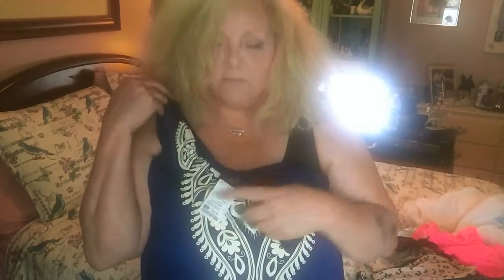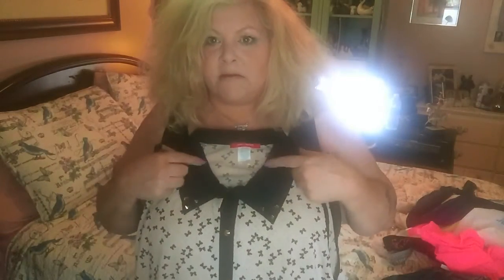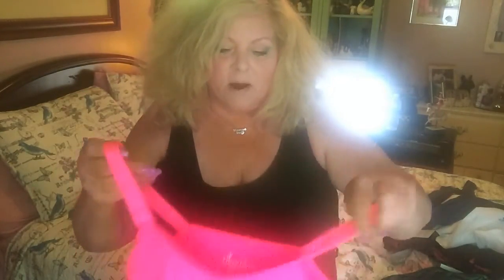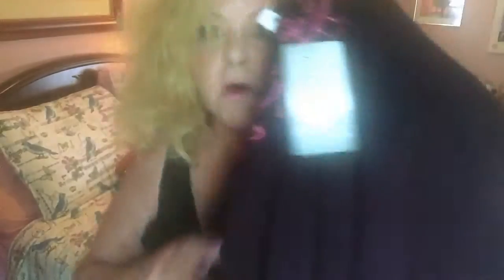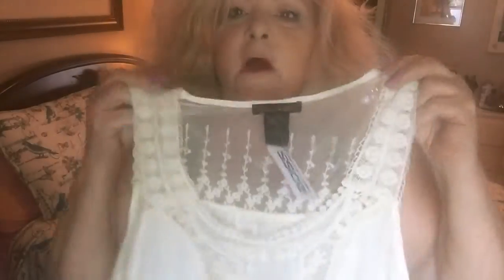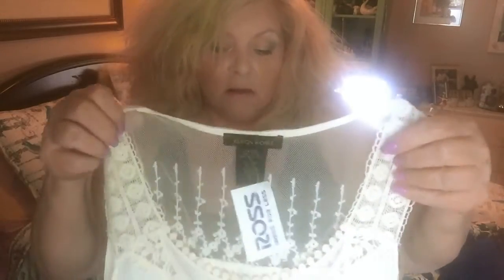Huge Summer ROSS Haul, Daiy Vlog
Description I needed summer clothes, beautiful dresses, amazing tops. I love ROSS!